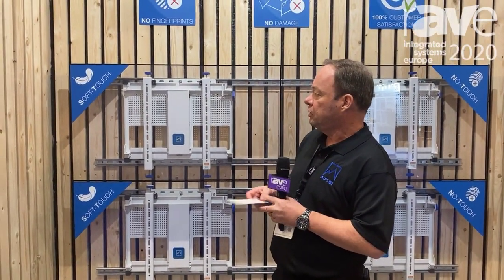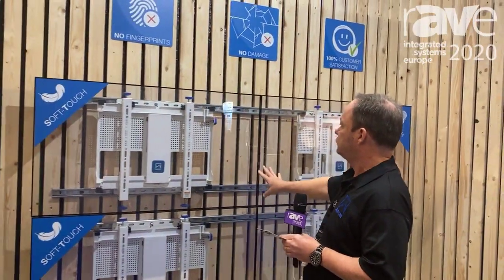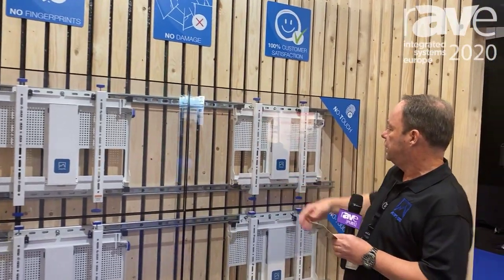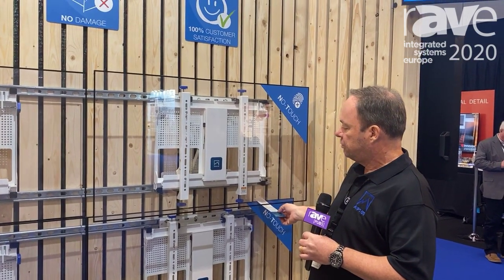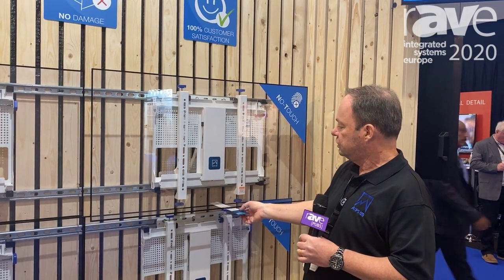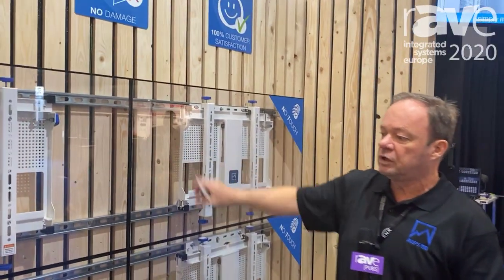ISE 2020: AlpsAV Offers Soft-Touch and No-Touch Mounts With Full Axis Adjustment Abilities